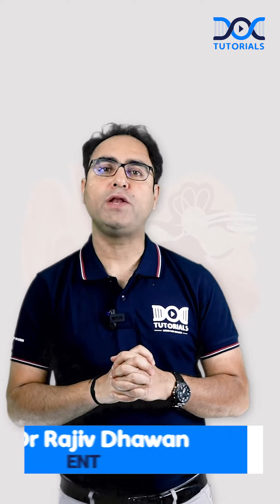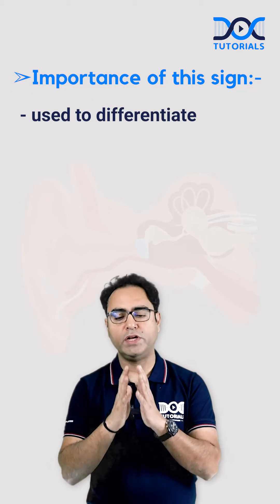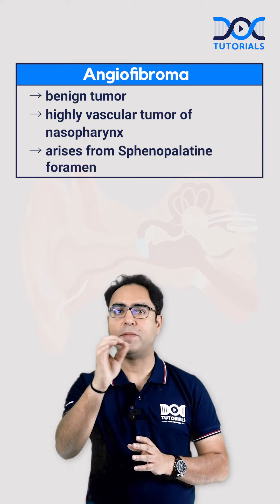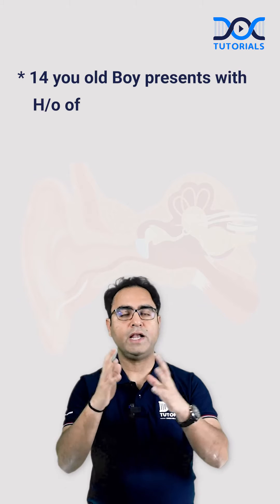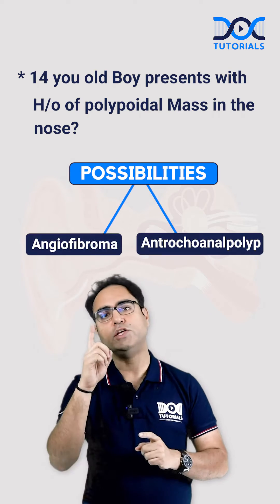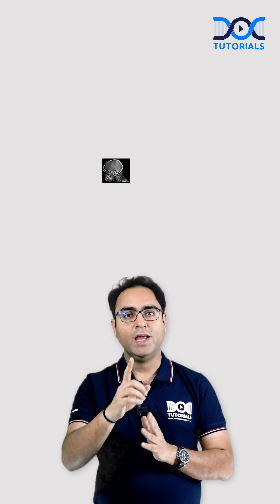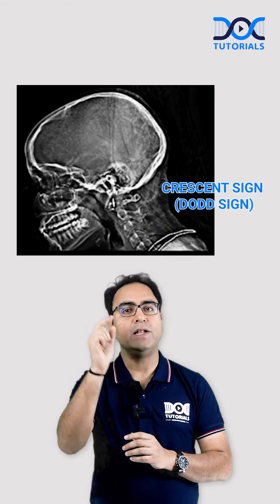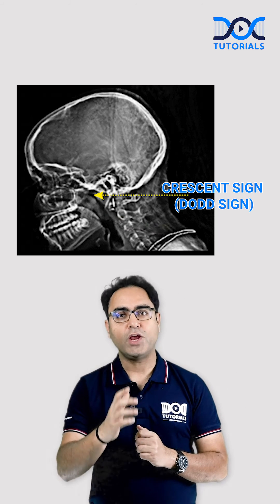QuickLearningByte | DODD Sign - ENT | Dr Rajiv Dhawan | DocTutorials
Watch today's 𝗤𝘂𝗶𝗰𝗸 𝗟𝗲𝗮𝗿𝗻𝗶𝗻𝗴 𝗕𝘆𝘁𝗲 to learn 𝗗𝗢𝗗𝗗 𝗦𝗶𝗴𝗻 from 𝗘𝗡𝗧 subject by 𝗗𝗿 𝗥𝗮𝗷𝗶𝘃 𝗗𝗵𝗮𝘄𝗮𝗻.